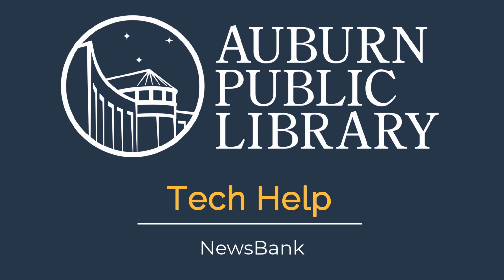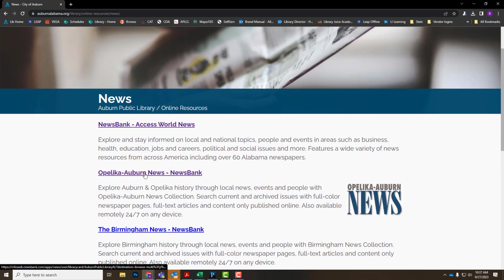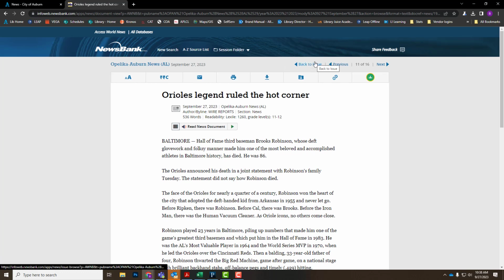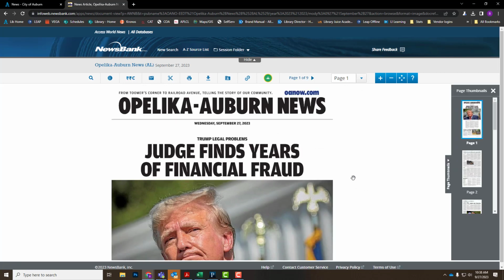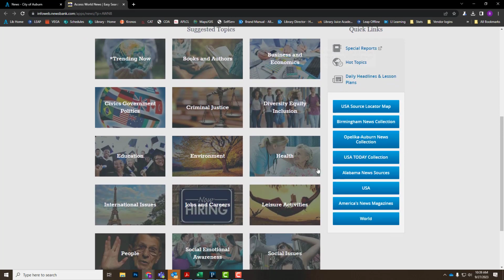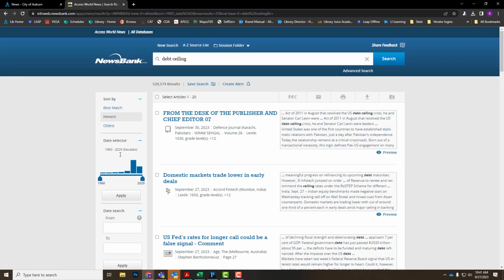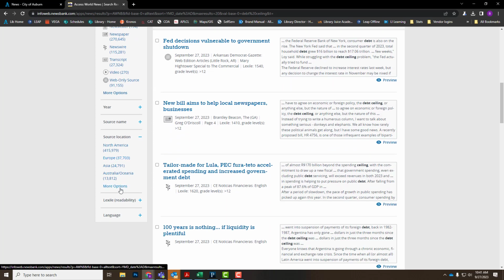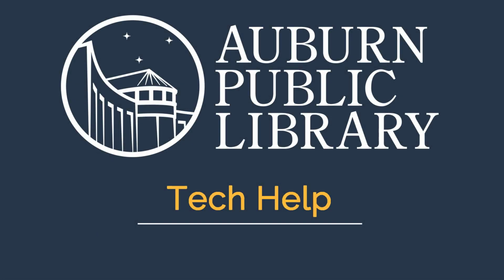Auburn Public Library Tech Help: NewsBank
Digital Services Librarian Brandon Rowland walks you through how to use NewsBank, an online collection of news sources covering a wide array of topics and issues.